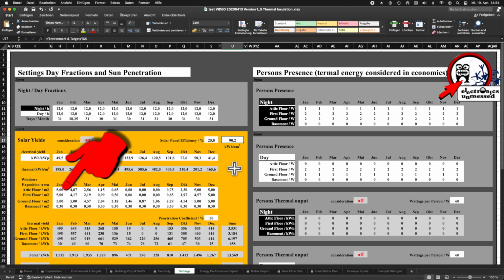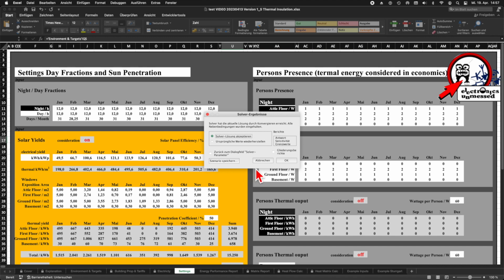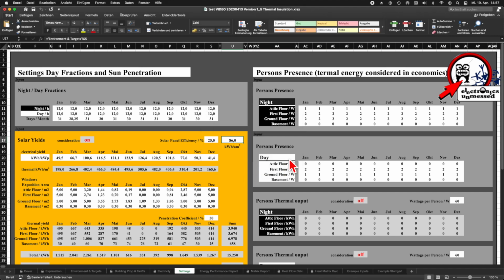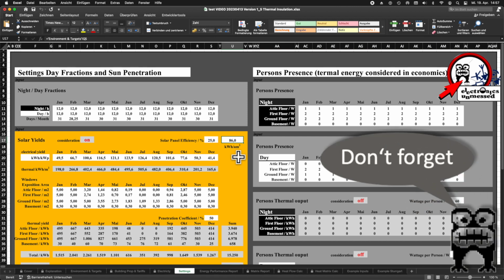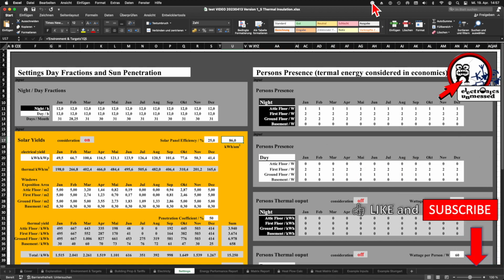Sun Impact on Private House - Prediction of Energy Consumption STEP7 (EX21)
Predict your heat insulation effects! In kWh per year.
How to calculate the sun’s impact on your heating energy?  Here is a way to do it. The sun has an impact on the energy consumption of a house. With some clever measures, you can even use the sun to save heating energy. Today I want to explain, how you can actually predict the energy contribution of the sun.

0:00 Teaser - Sun Heating
0:34 Overview Recap
1:50 Considering the Sun
4:46 Some Cool Tricks
7:28 Summary